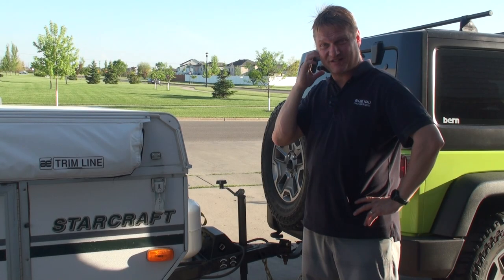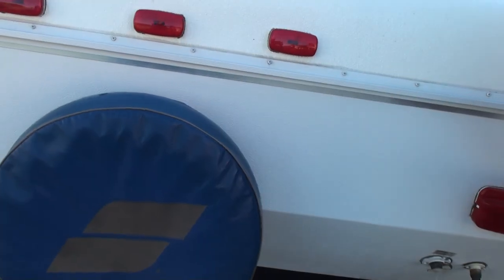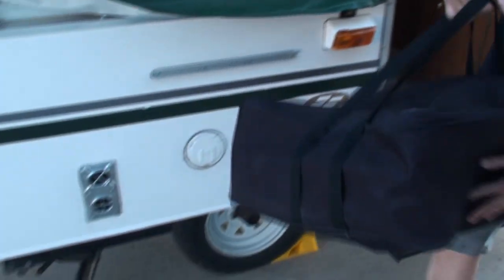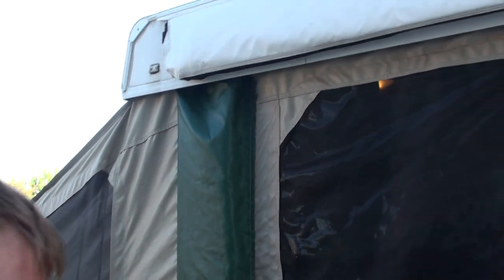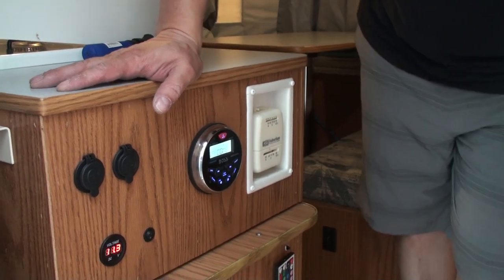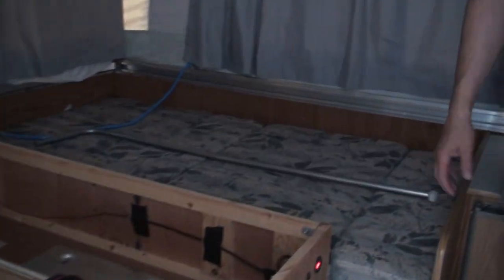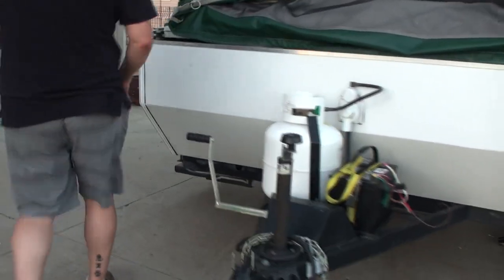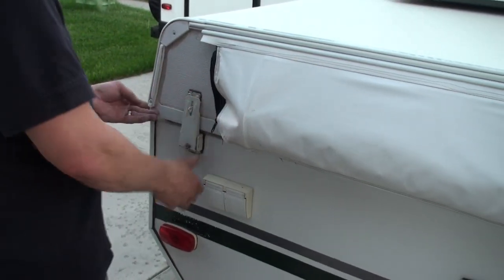Starcraft Popup Camper Setup and Take Down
Learn how to level, setup and take down your Starcraft Popup camper.  This video features a model 1701 but should be similar for all Starcraft models.